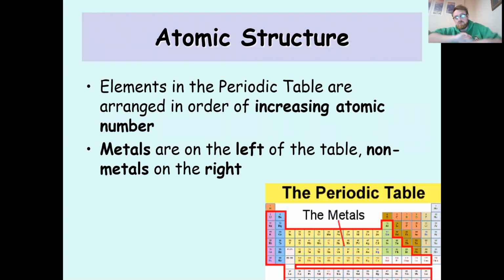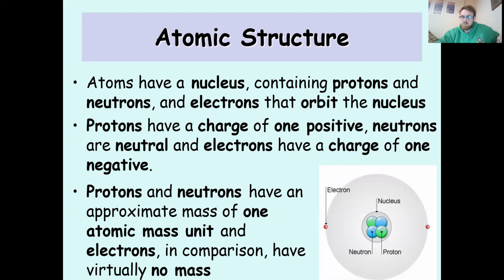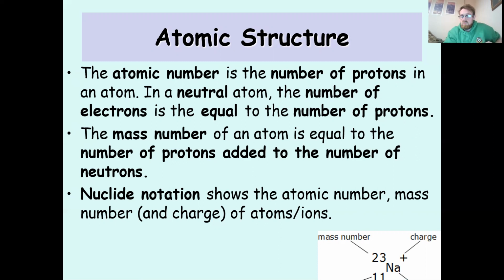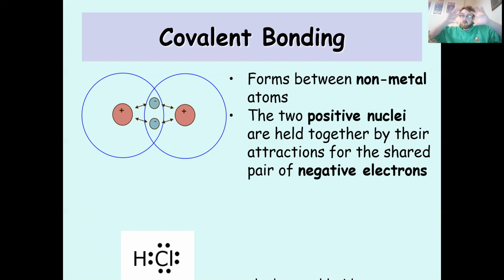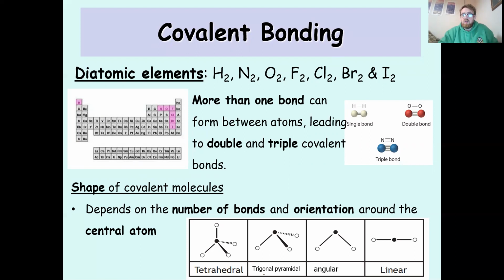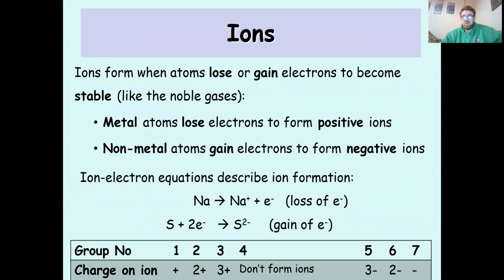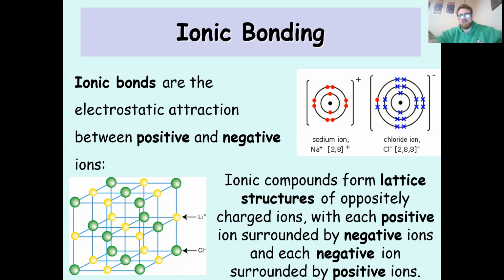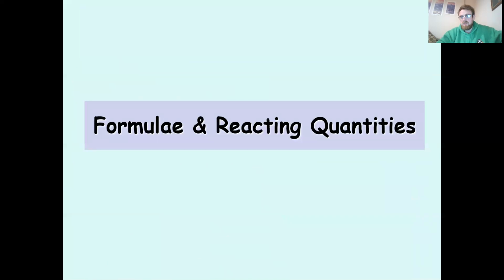Atomic Structure and Bonding (very) Quick Recap